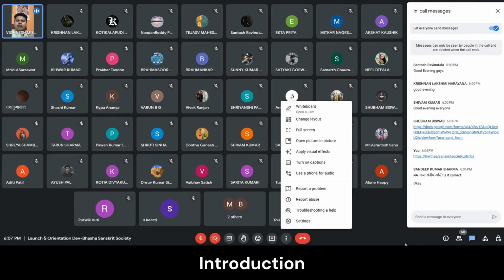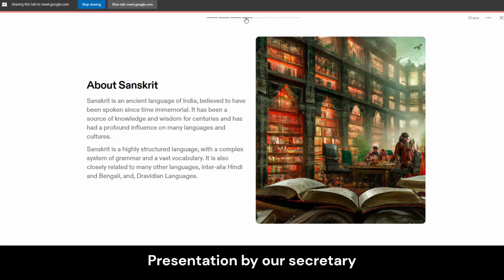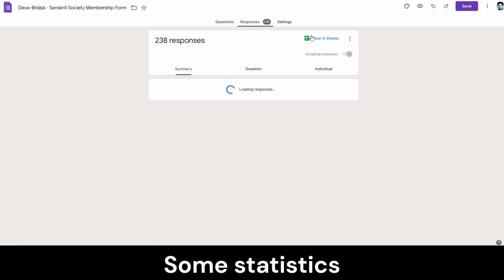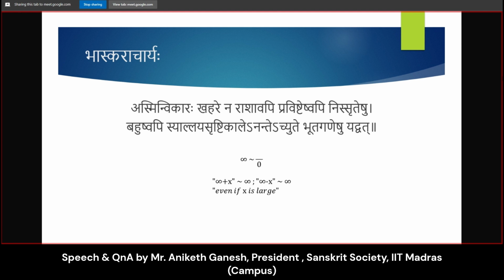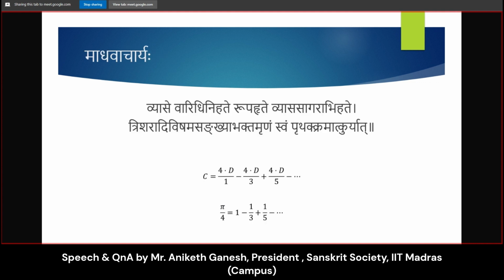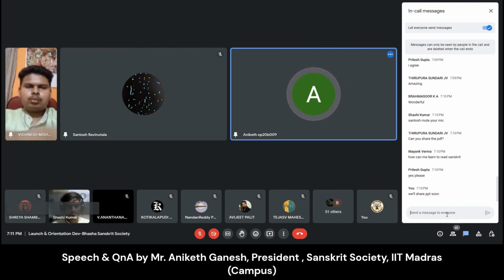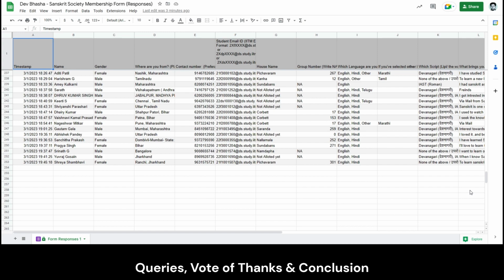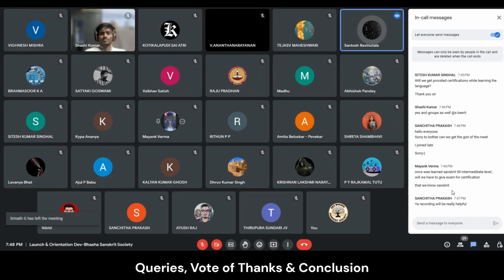Dev Bhasha Launch & Orientation on 01-03-2023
Launch & Orientation of Dev Bhasha Sanskrit Society